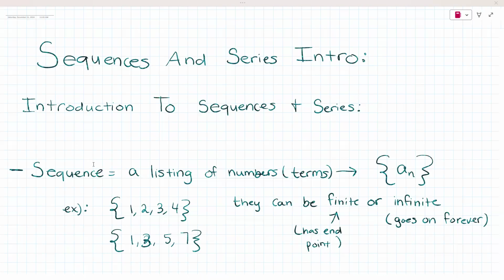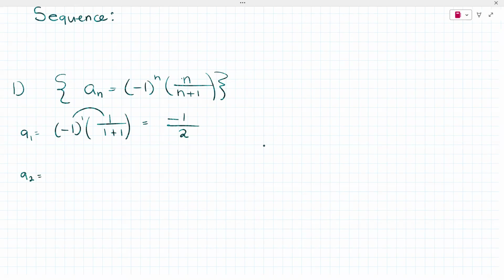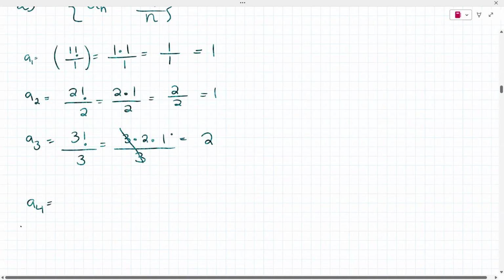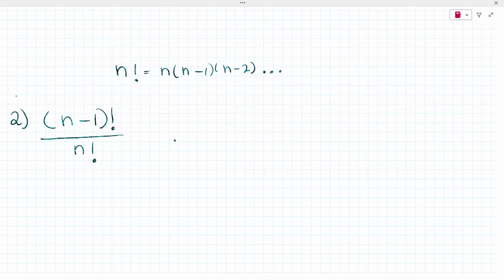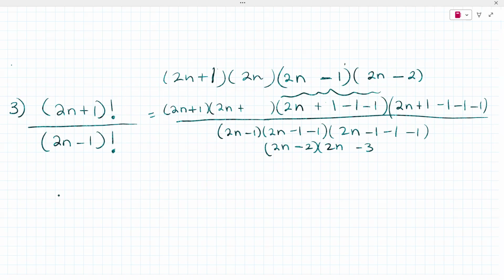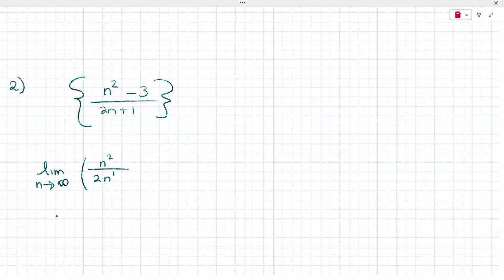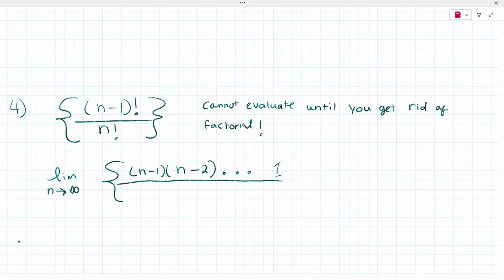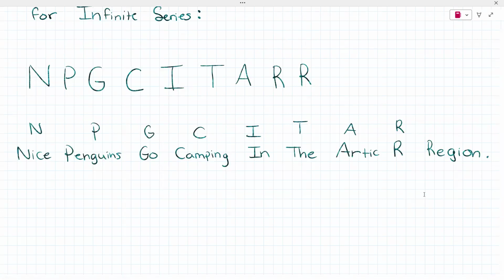Calculus 2: Intro Sequences And Series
In this video, we will go over/review sequences, series, and go over the term convergence, divergence, factorial, monotonic, bounded, infinite. We will go over the difference between a sequence and series. Finally, we will learn how to generate general terms and simplify factorials for both finite and infinite sequence and series, then we will determine whether or not a sequence converges or diverges using nth term test for sequences. We will go over the acronym riddle for memorizing the series test.